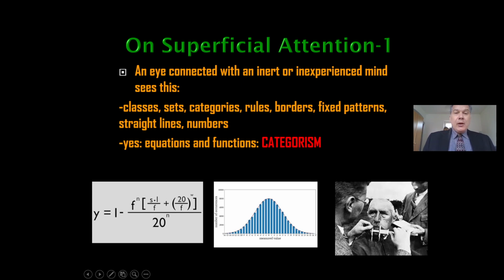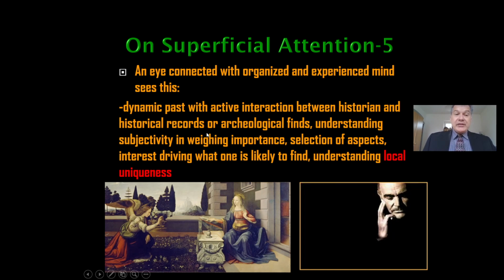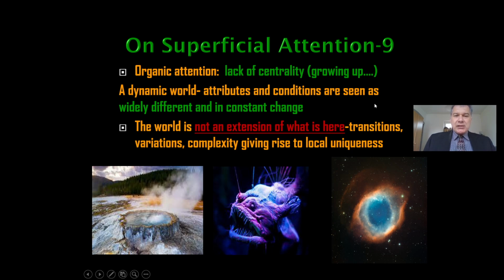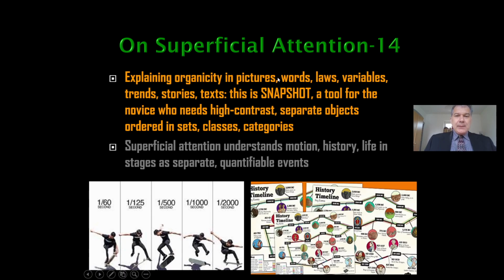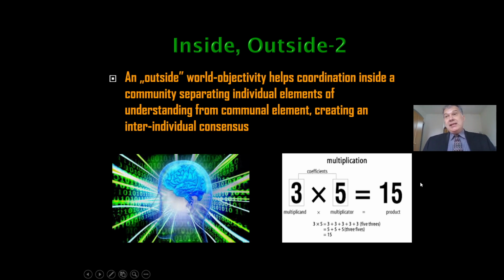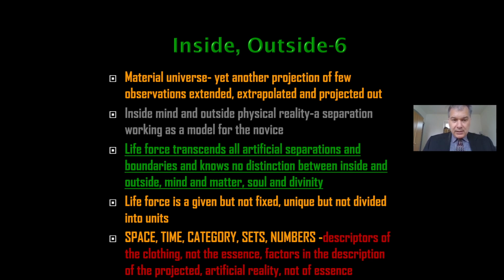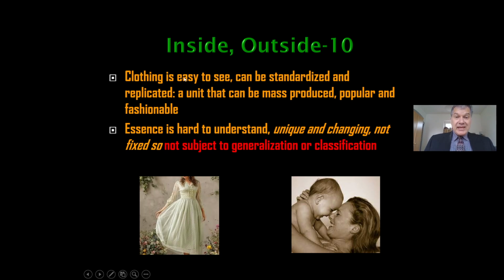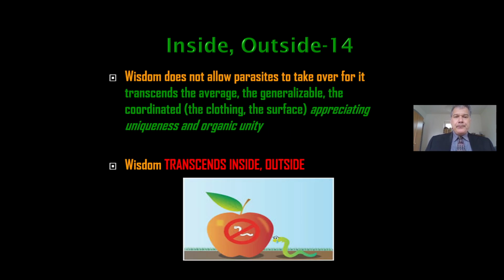Vitologia, a philosophy for the future: Inside, Outside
In this video, we learn the difference between clothing vs. what lives beneath